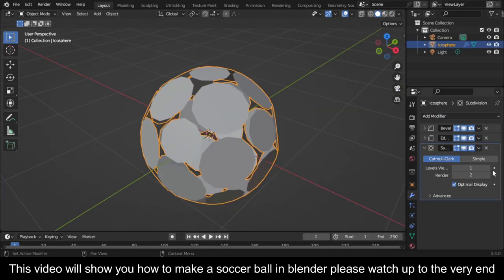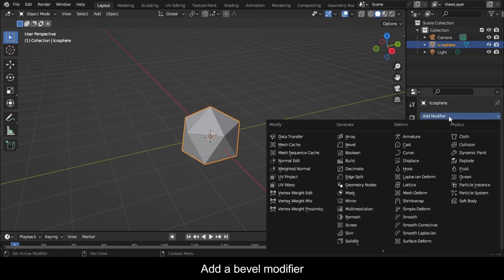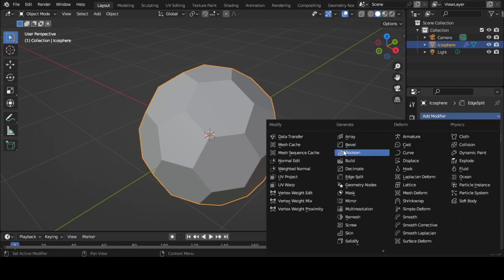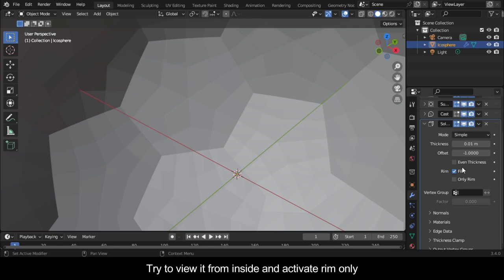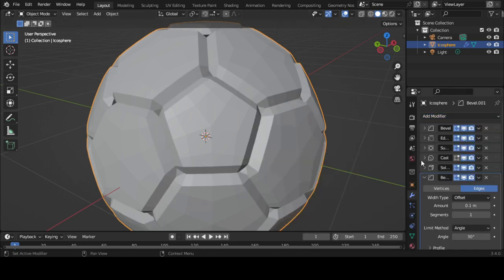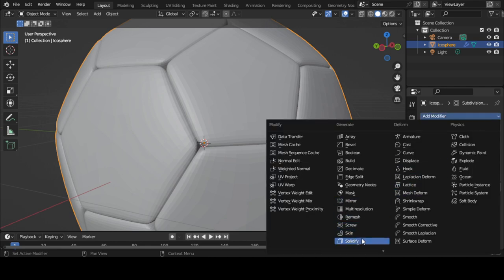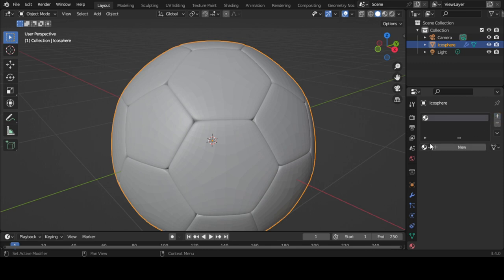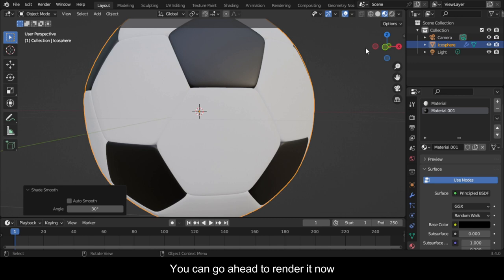Easiest way to model a soccer ball in blender | how to model a football in blender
this video will show you how to make a soccer ball/ football in blender. this one I the proven easiest way to do it